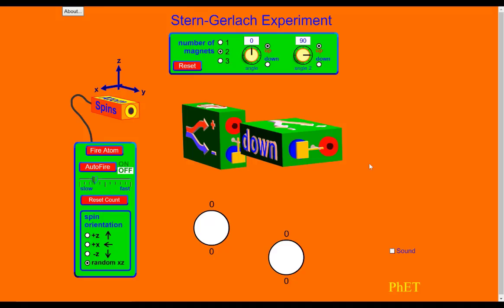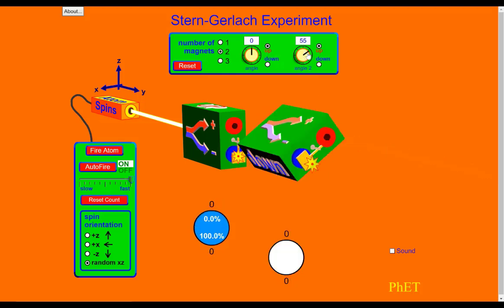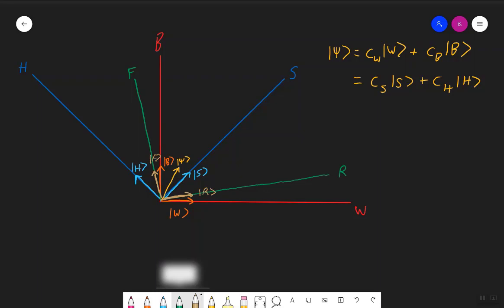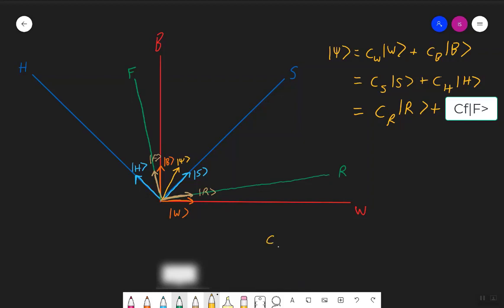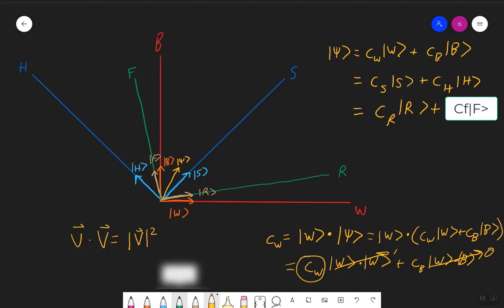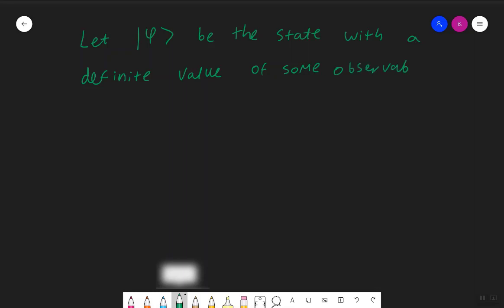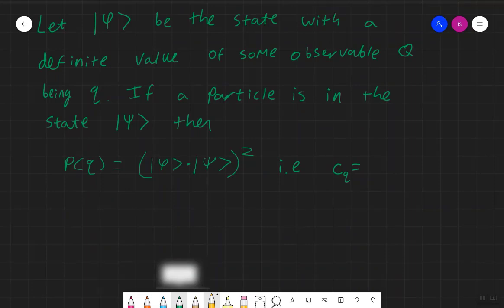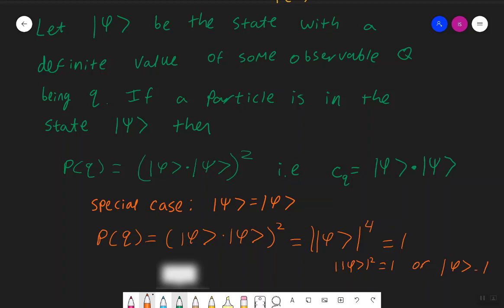2.2 More on Hilbert Spaces